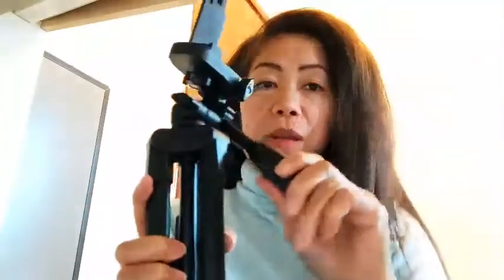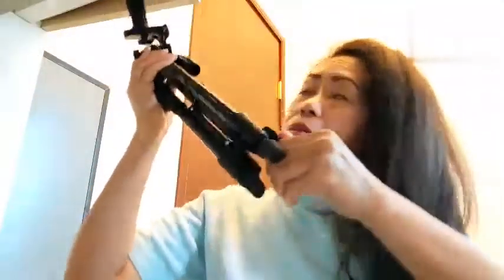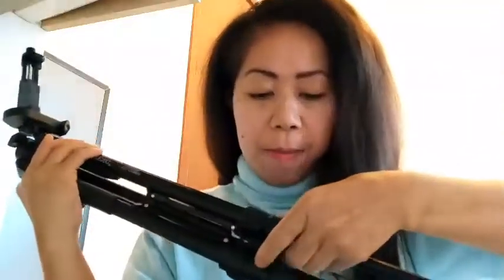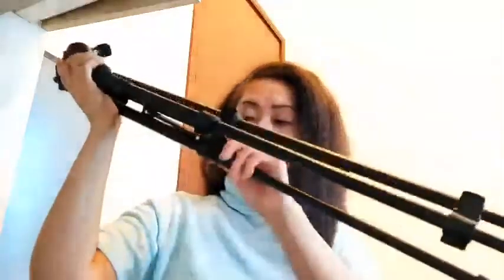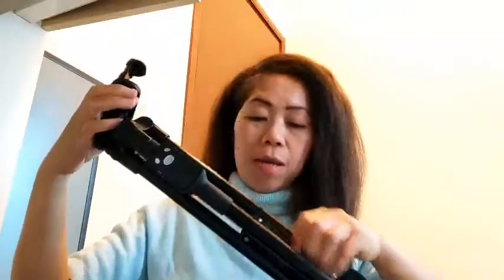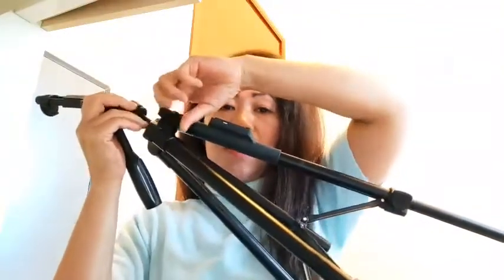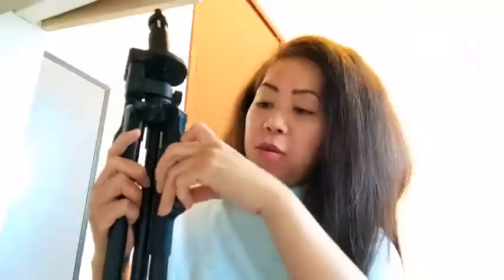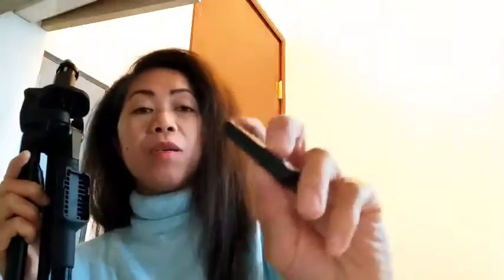UNBOXING TRIPOD CAREFREE VLOG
Unboxing tripod